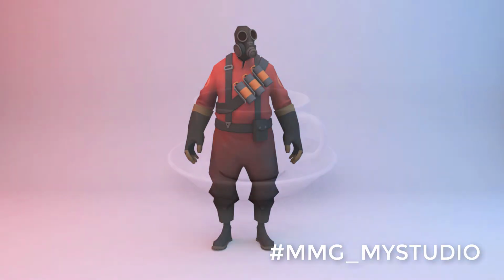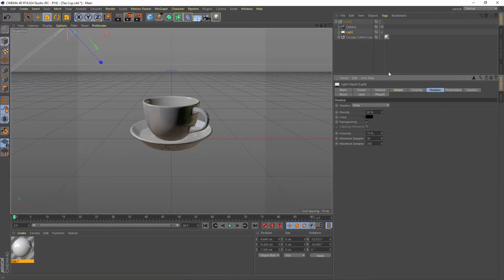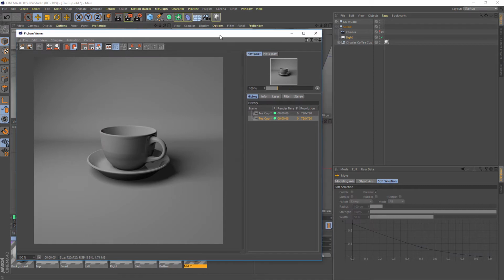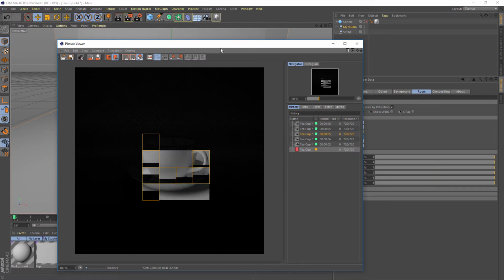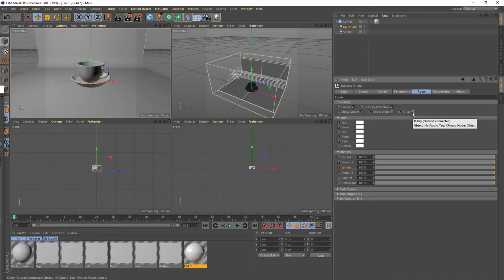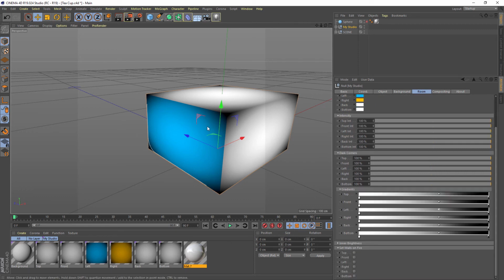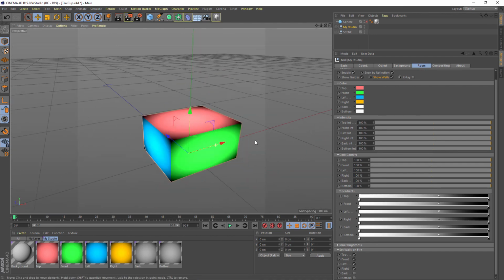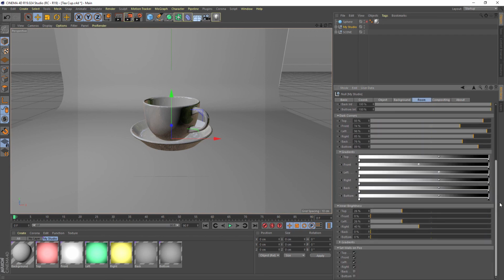Cinema 4D Tutorial - How to use MY STUDIO (C4D Plugin)